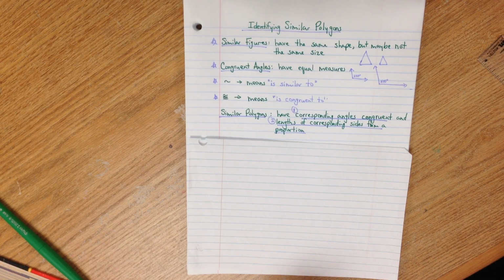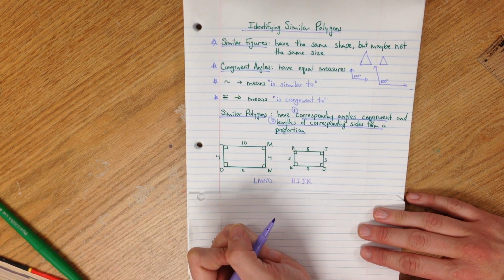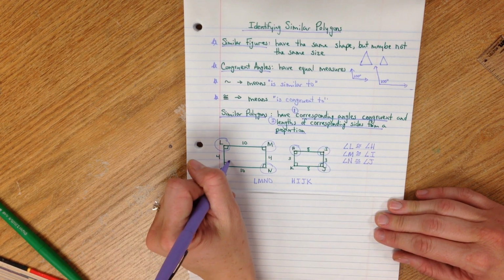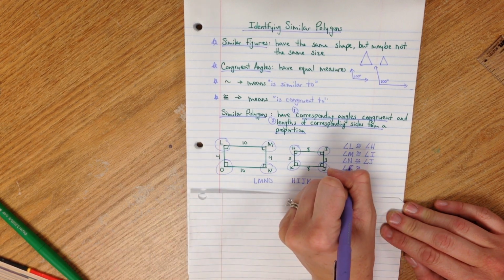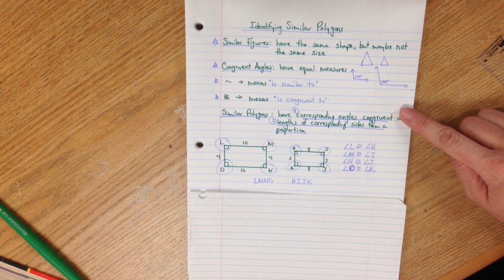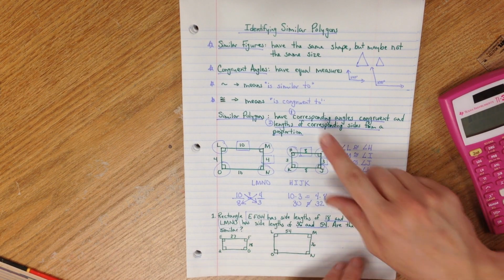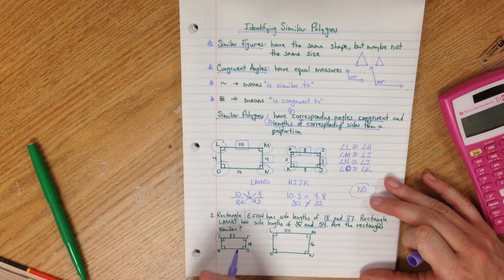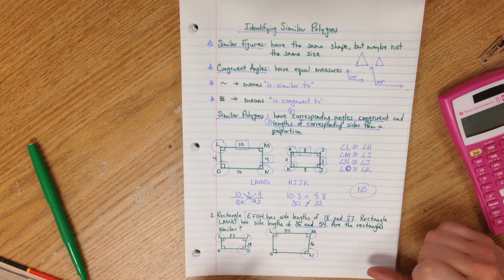Math 7 4.4.a (Prentice Hall Course 3)